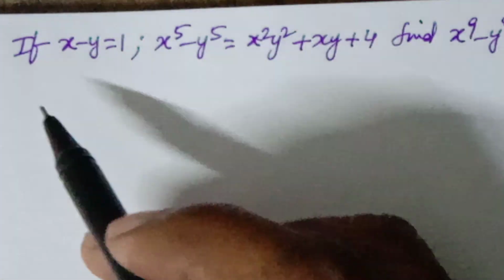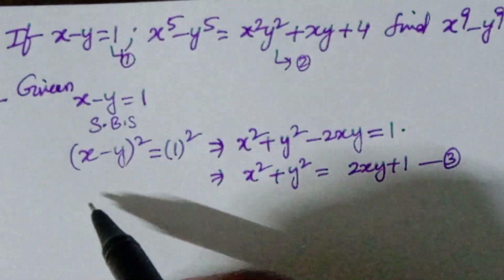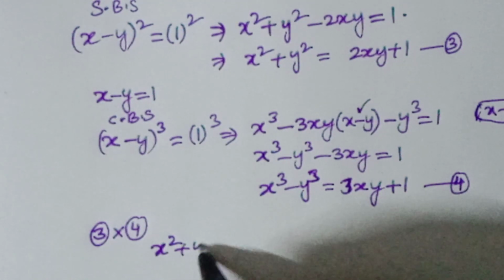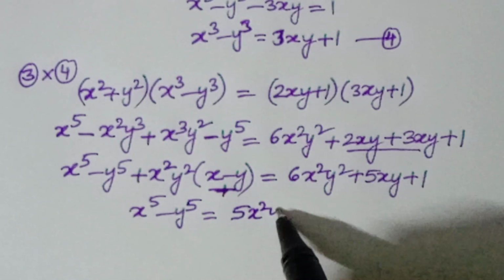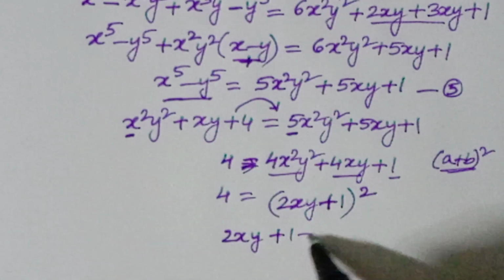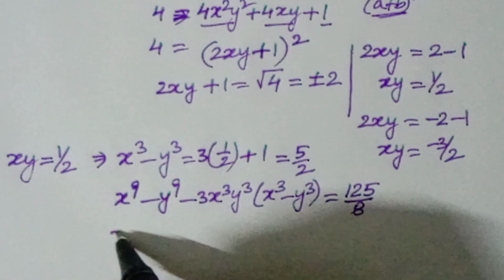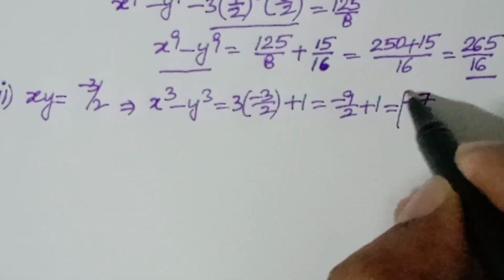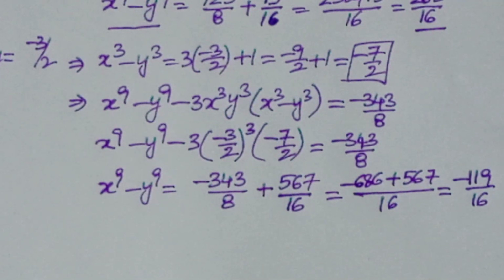Math Olympiad Question|Challenging Algebra Problem|Math Olympiad Preparation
Math Olympiad Question|Challenging Algebra Problem|Math Olympiad Preparation#olympiad

OlympiadExam
Math olympics
olympiad exam
math olympiada
British Math olympiad
olympics math
olympics mathematics
mathcounts
math at work
Exponential equation
Linear equation
Radical equation

Thankyou,
Ayaan sir
yourever

UCnEHtO0JF9SsuoLyAmz6fa